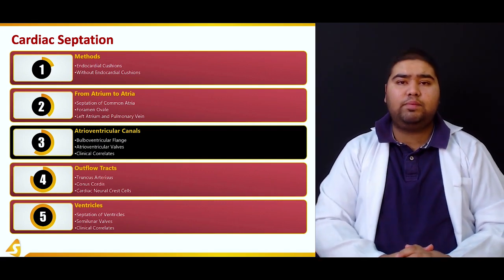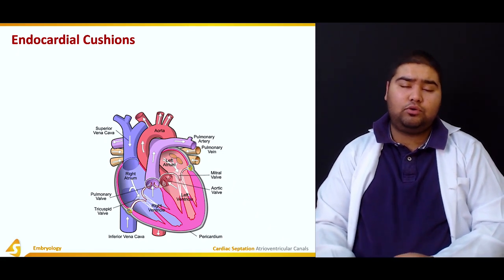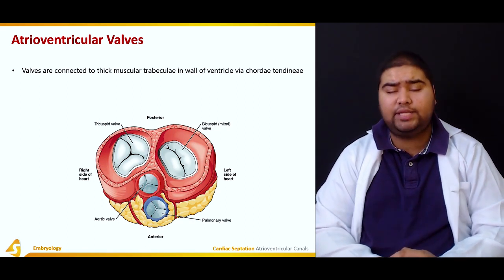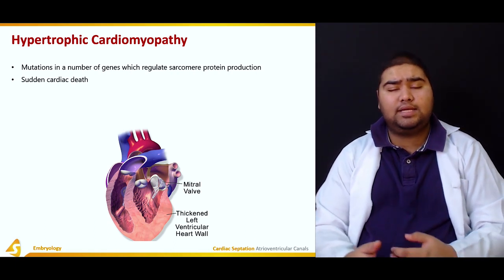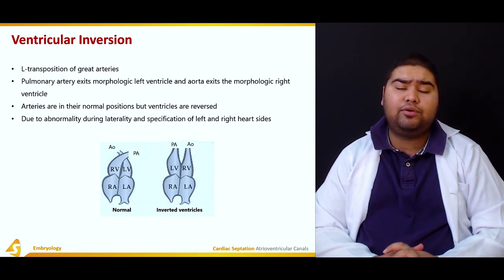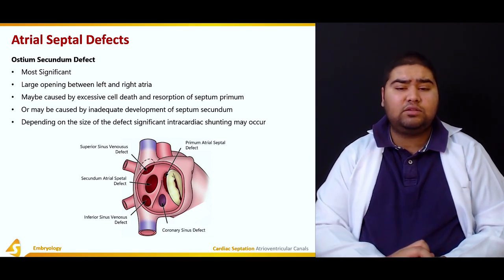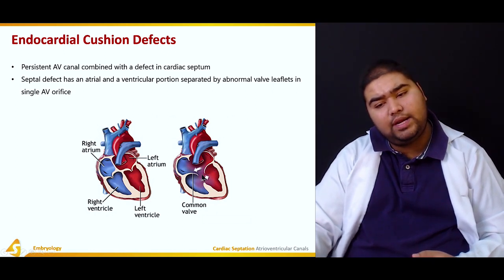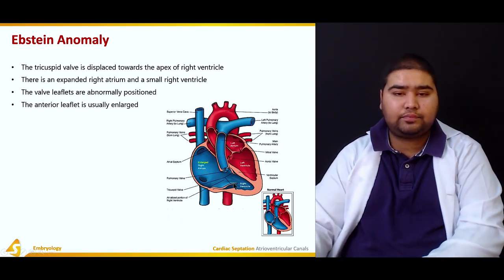Cardiac Embryology Video